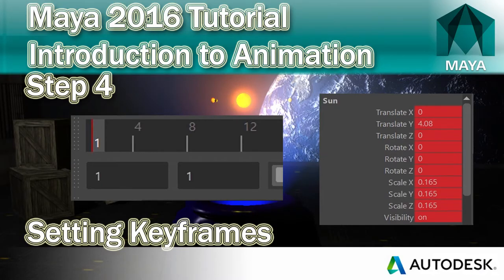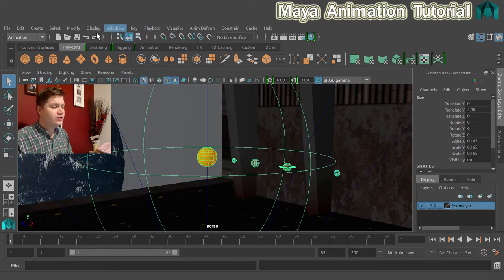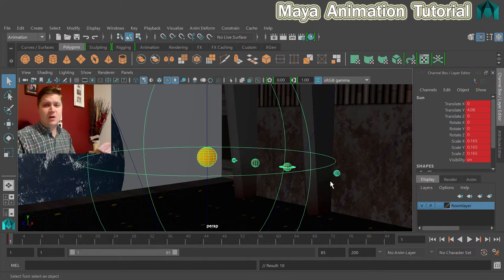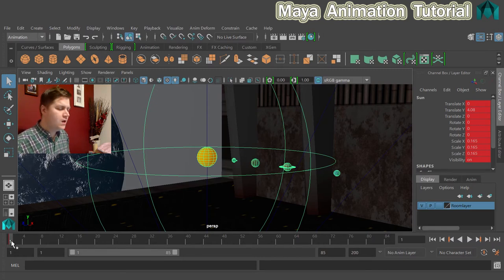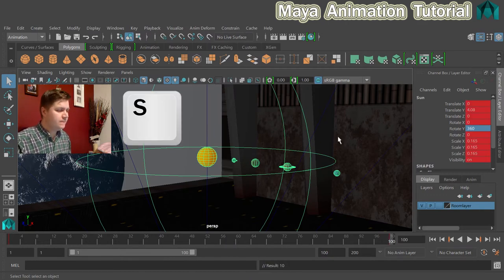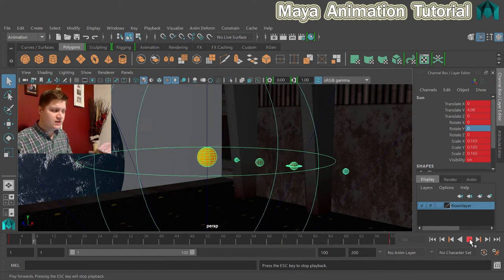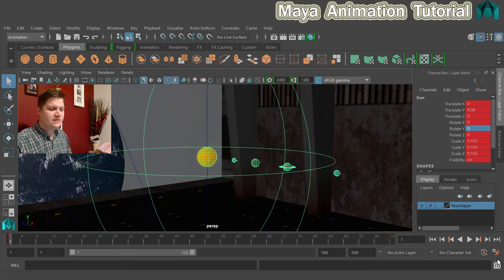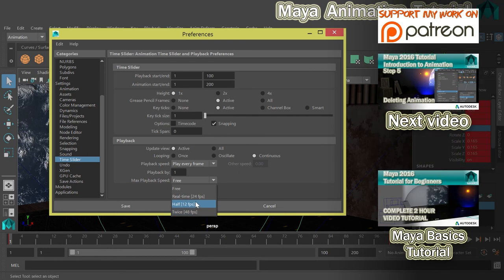#4 How to set keyframes in Maya 2016 | Maya Animation Tutorial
In part 4 of my Maya animation tutorial you'll learn how to set key frames to allow you to animate the objects in your scene.

This tutorial continues directly from my Maya 2016 for beginners tutorial.
To download the project folder to allow you to work on this tutorial without completing the previous tutorial
If you did complete the previous tutorial you'll still need the image sequence for the animated texture.